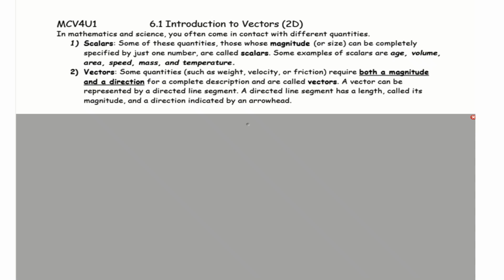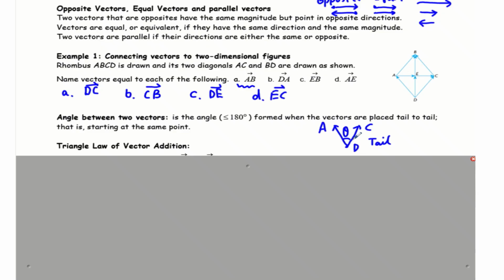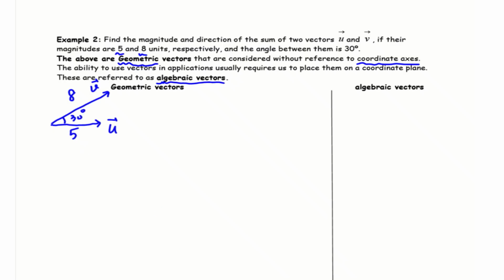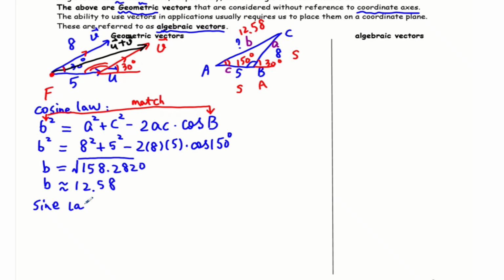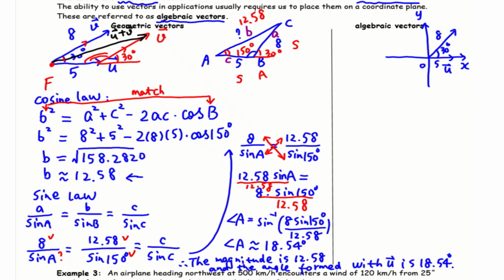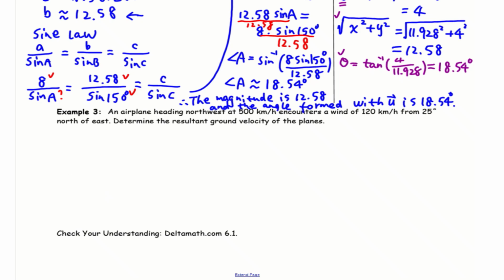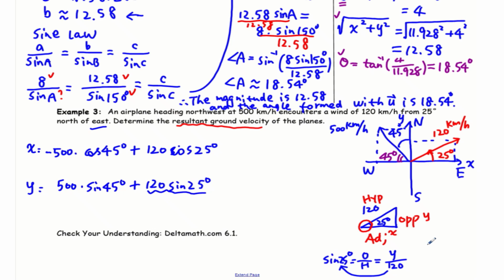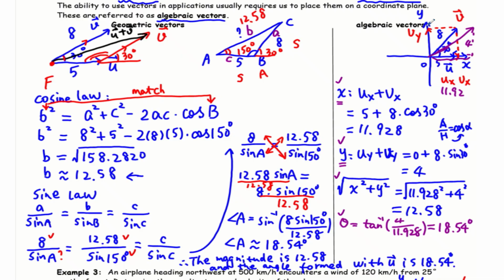MCV4U 6 1 Intro to Vectors